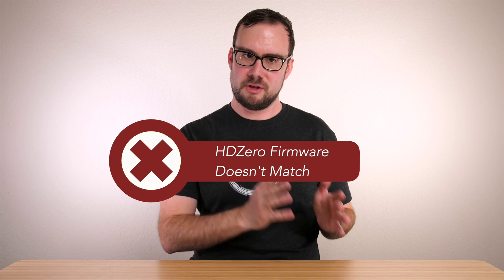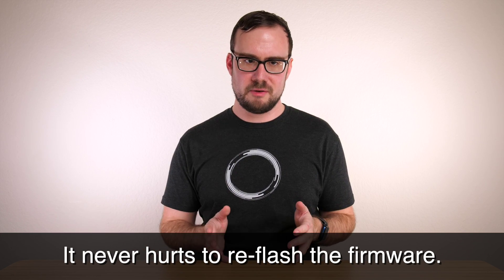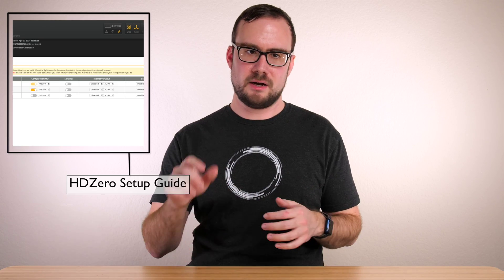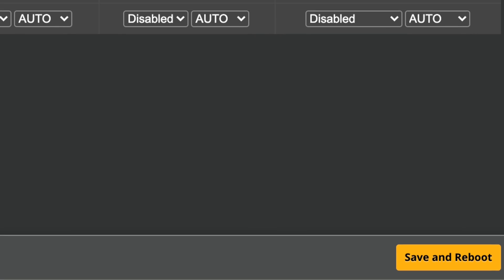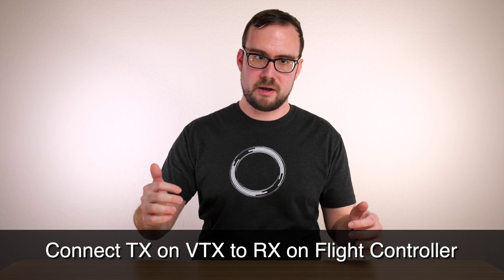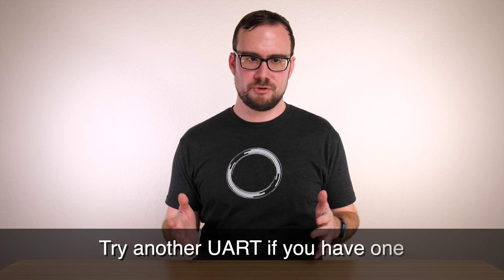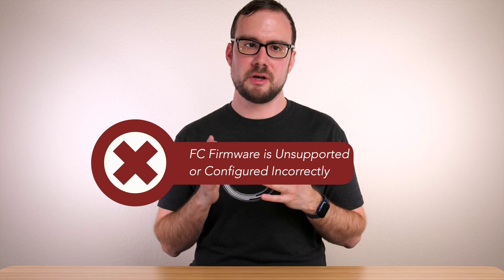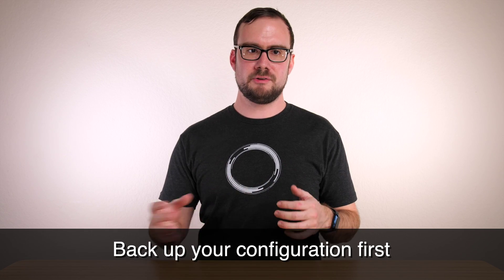Fixing HDZero OSD Problems: Common Causes And How To Fix Them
If you aren't seeing an OSD at all with HDZero or your OSD is garbled, this is for you. In this video, I cover the most common causes of OSD problems on HDZero and show you how to fix them.

Table of Contents:
0:00 Intro
0:21 HDZero firmware version issues
1:19 CLI commands and MSP
2:28 VTX wiring issues or UART issues
3:52 Flight controller firmware issues
5:10 More help on Discord